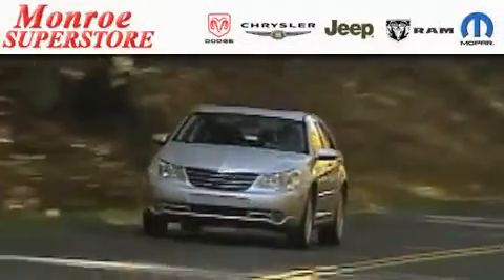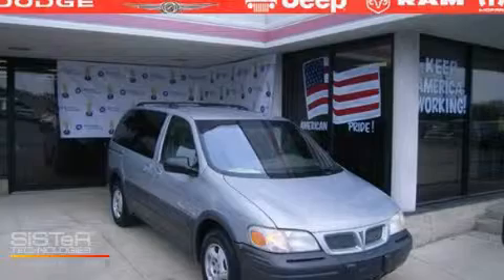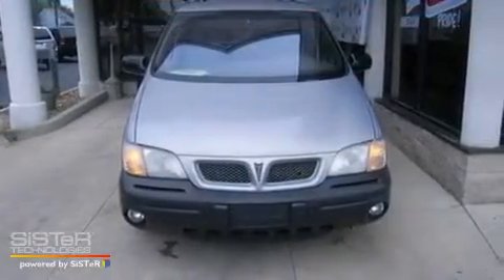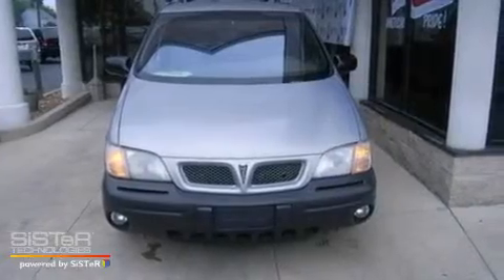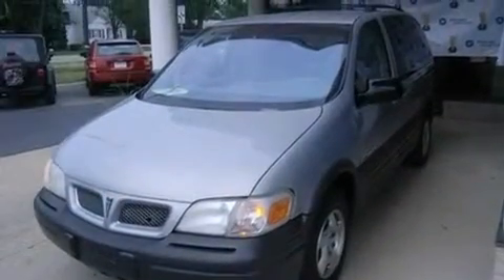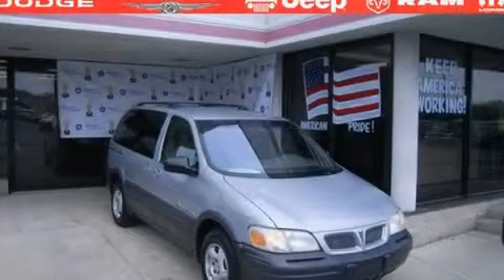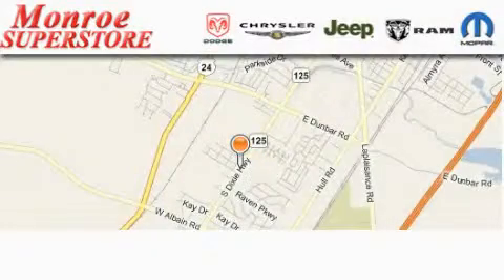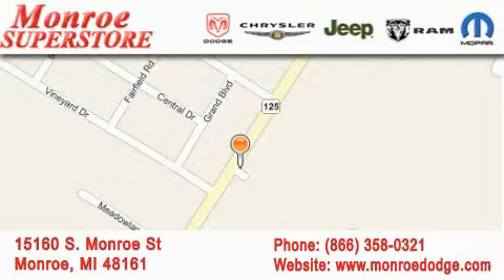Pre-Owned 2000 Pontiac Montana Monroe MI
Year: 2000
 Make: Pontiac
 Model: Montana
 Engine: 3.4L V6
 Trans.: AUTOMATIC 4-SPEED
 Exterior: Silver
 Miles: 115,640

 15160 S. Monroe St.